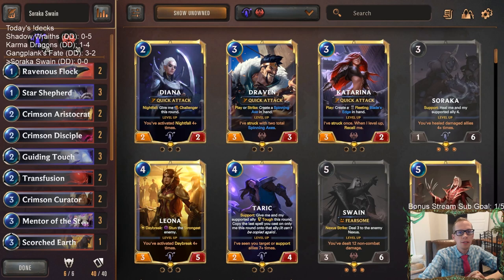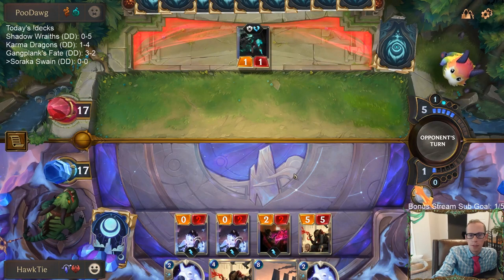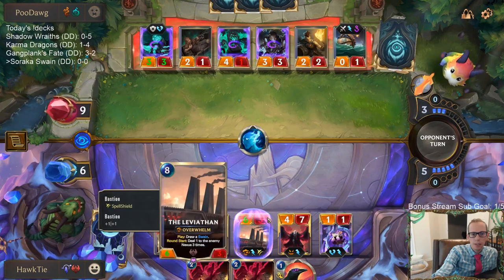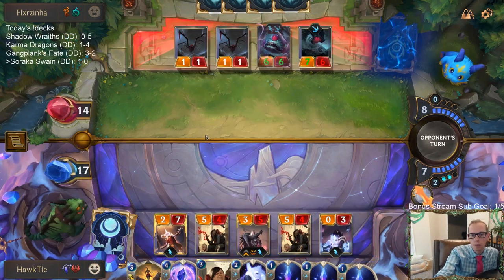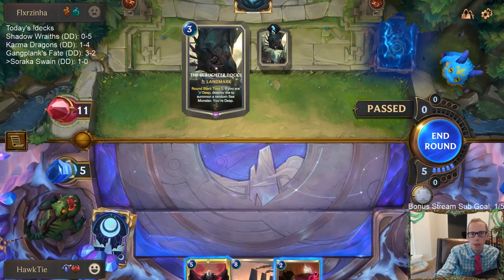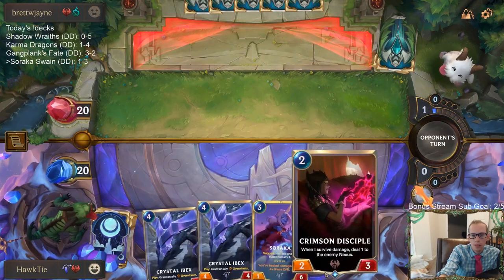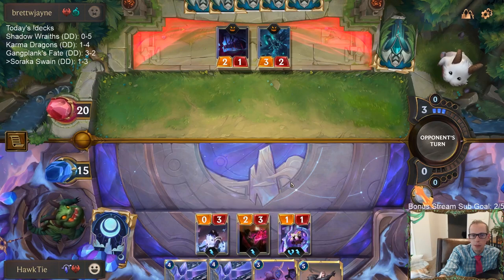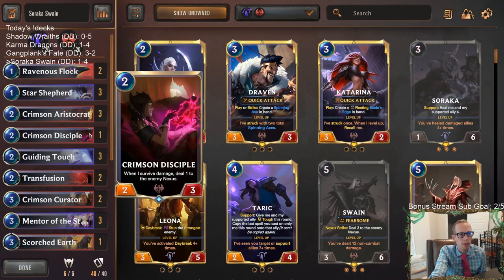Soraka Swain: Soraka fights hard | Legends of Runeterra LoR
Legends of Runeterra Ranked deck: Soraka Swain
Code:
CEBQIAYJDUUTGNYBAEBSAAQCAMAQOAYBAIBQSBABAMCR4LZQAQBQSEYXFVBQCAIDAMGQ
Champions: Soraka, Swain
Regions: Noxus, Targon